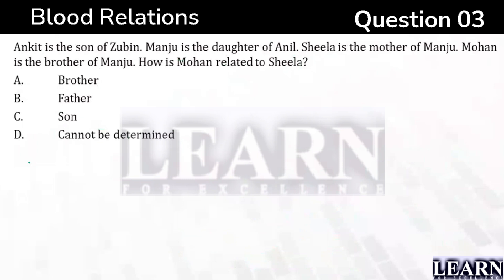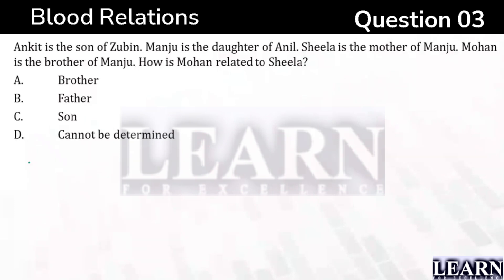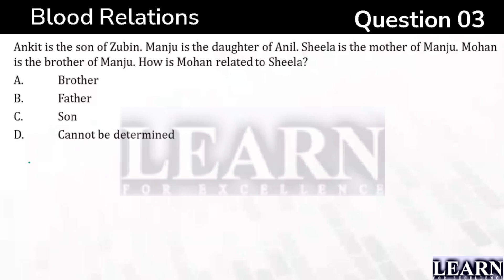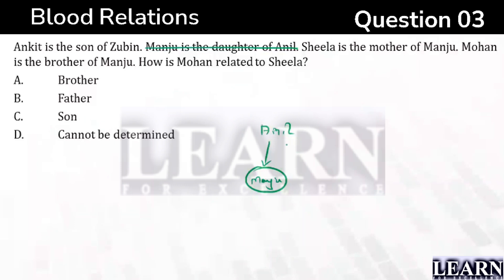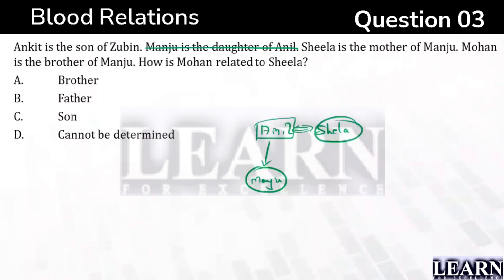Blood Relations Question 03|| Logical Reasoning || Placement Specific Questions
Ankit is the son of Zubin. Manju is the daughter of Anil. Sheela is the mother of Manju. Mohan is the brother of Manju. How is Mohan related to Sheela?

A. Brother
B. Father
C. Son